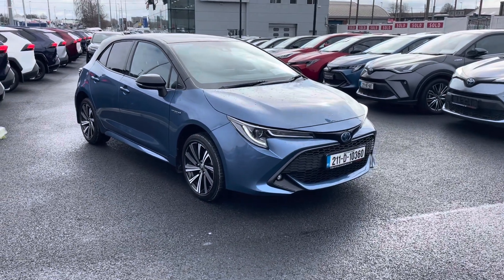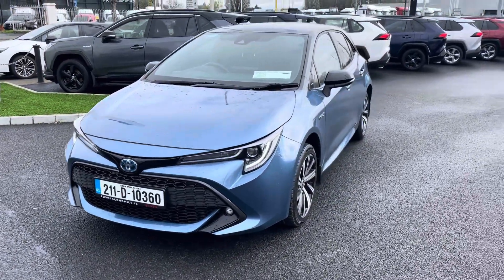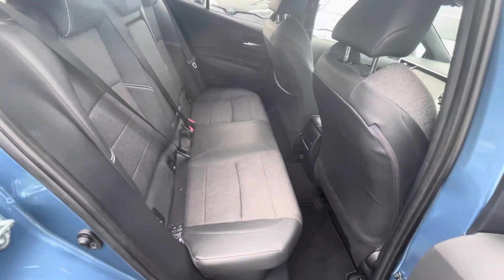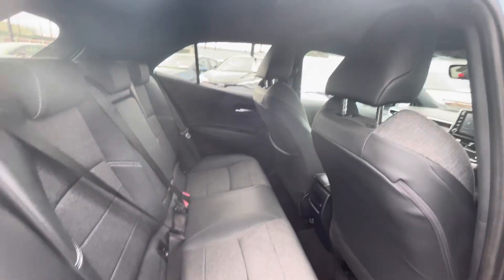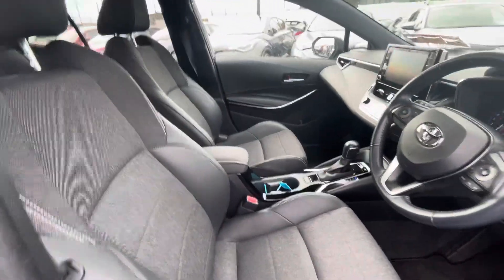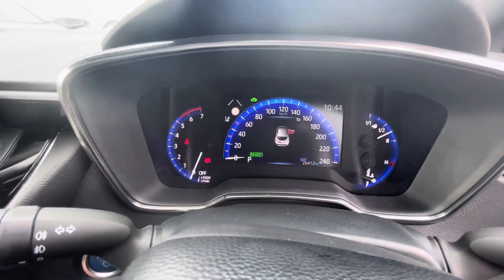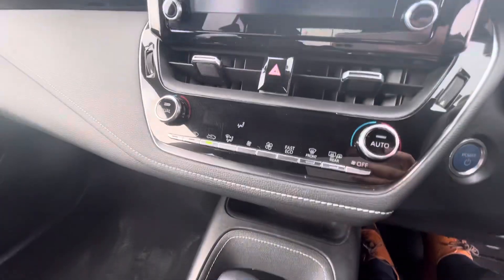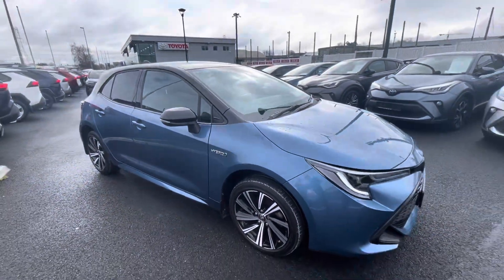211 Luna sport Corolla H/B